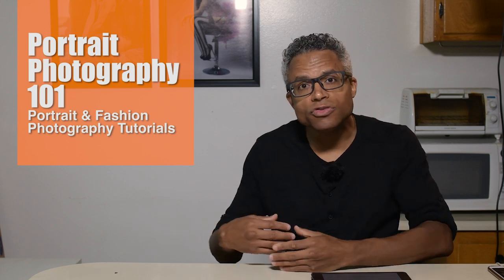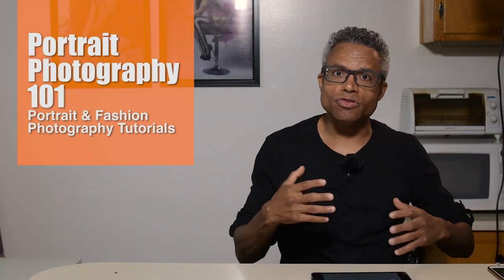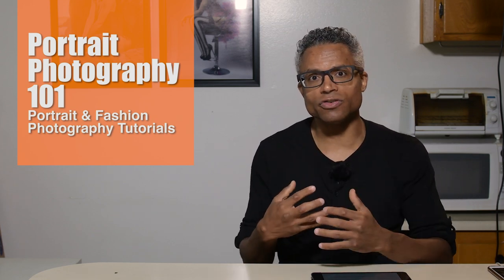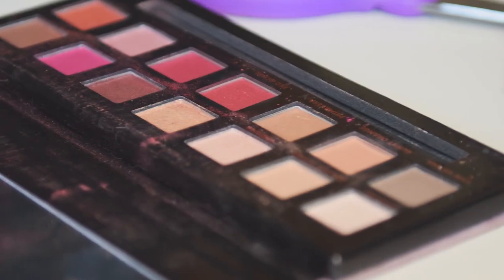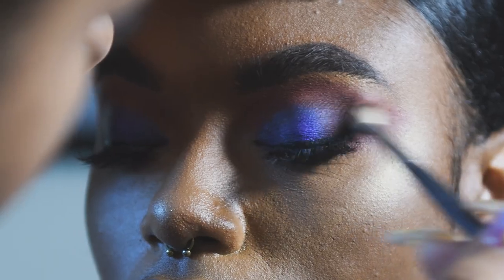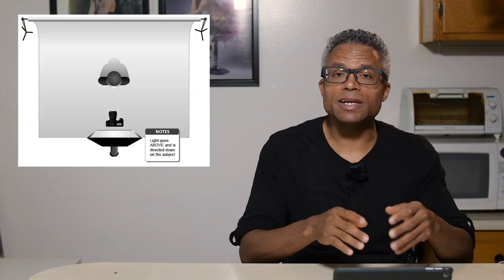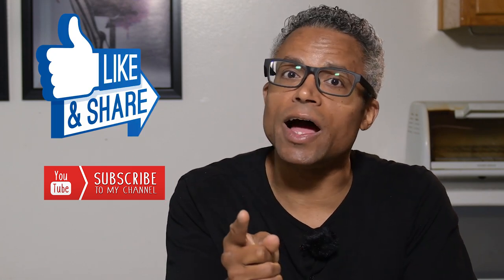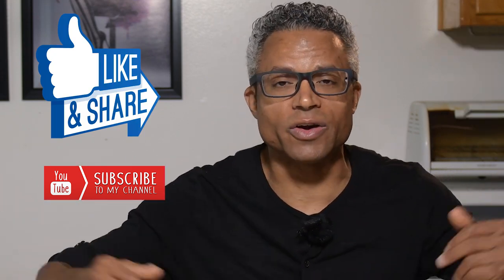Portrait Photography 101: What Is Butterfly Lighting?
For this episode of Portrait Photography 101 I explain one of the oldest portrait photography lighting techniques, Butterfly Lighting. Named for the butterfly shaped shadow casted below the nose of your subject.

The purpose of my Portrait Photography 101 videos is to introduce the photography techniques that will enable you to capture the best photos in the most complimentary lighting for your projects.